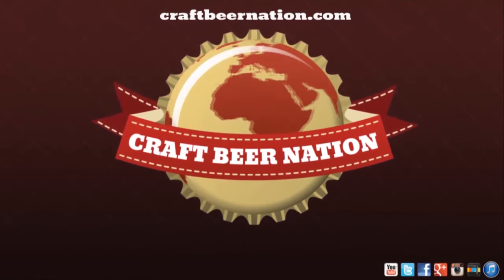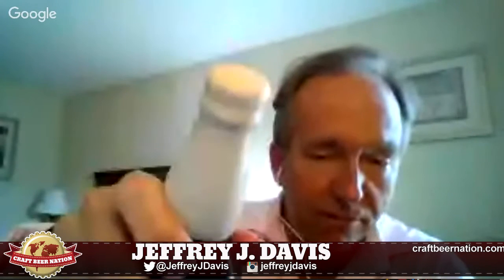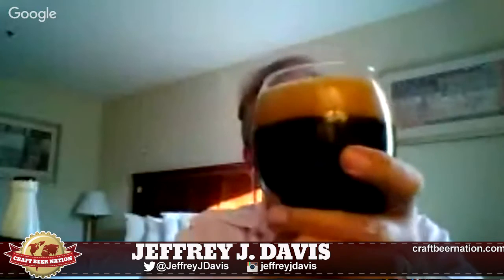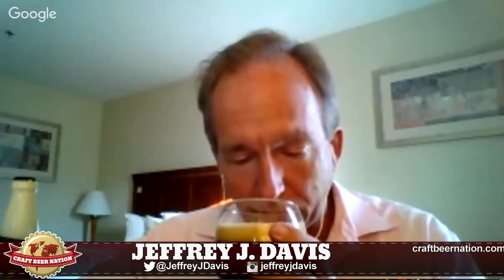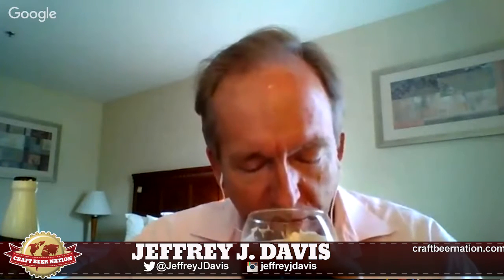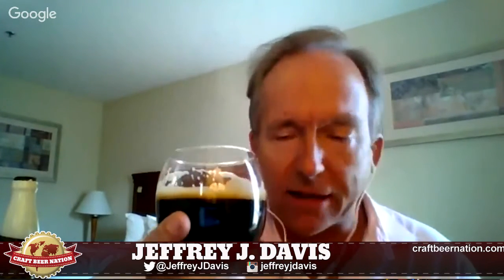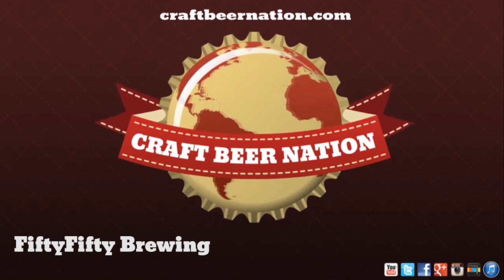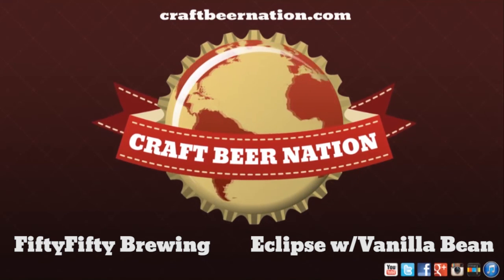FiftyFifty Brewing - Eclipse Vanilla | Quick Beer Review 034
FiftyFifty Brewing
Eclipse Vanilla
Imperial Stout
11.9% ABV